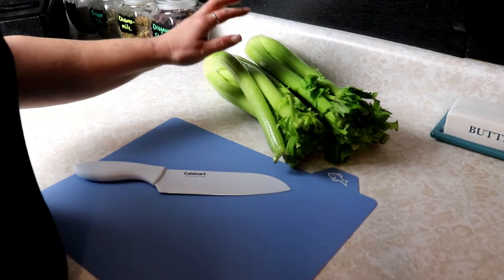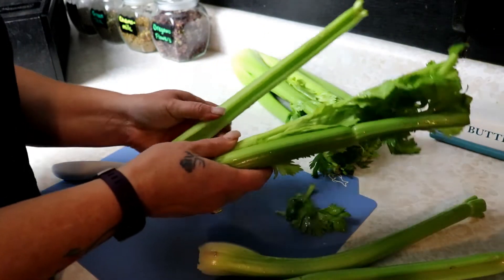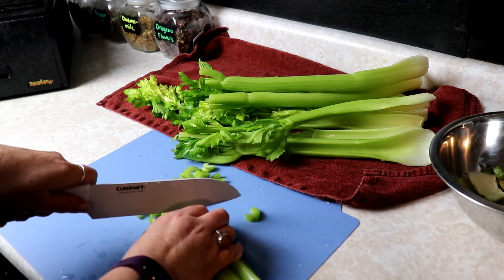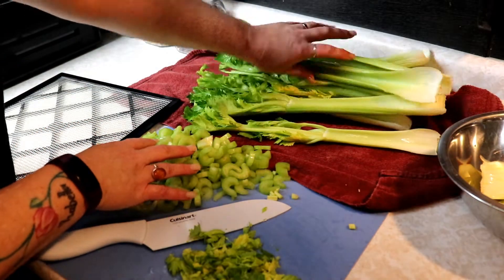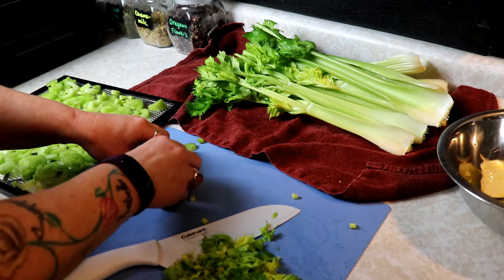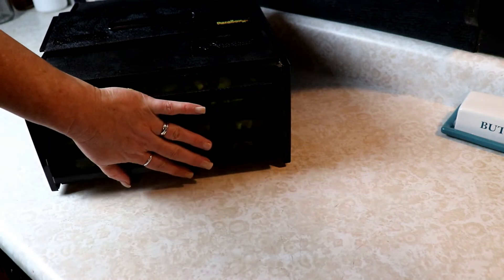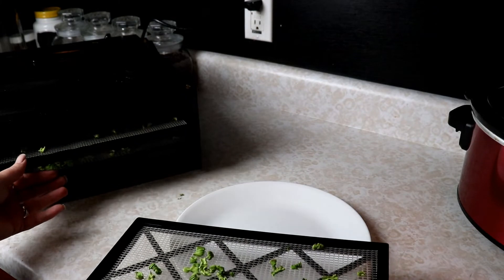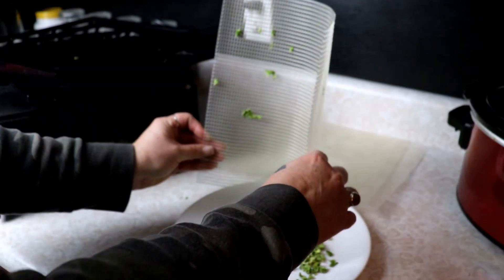Dehydrating Celery ~ Preserving for the Pantry ~ Food Storage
Come along while I show you how I preserve celery for our food storage!
I'm using the 4 tray Excalibur Dehydrator